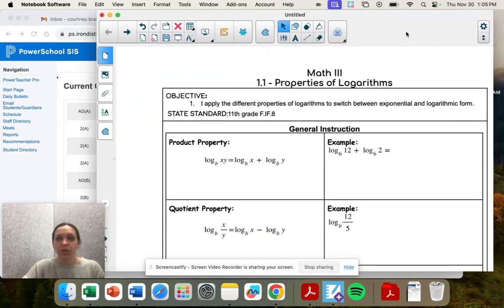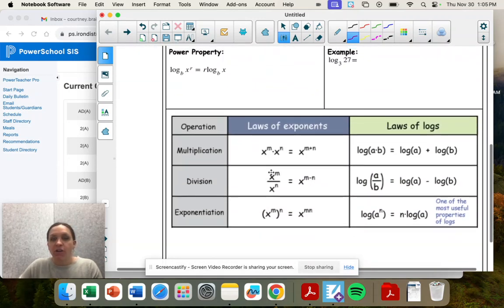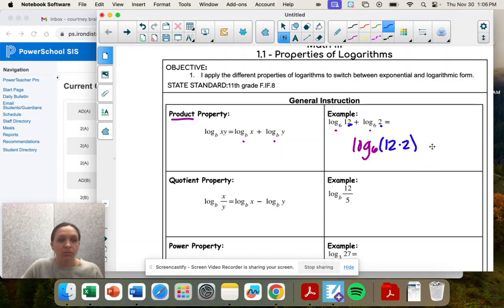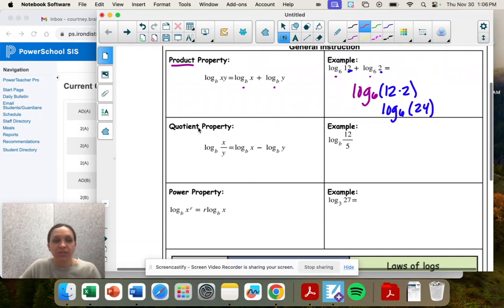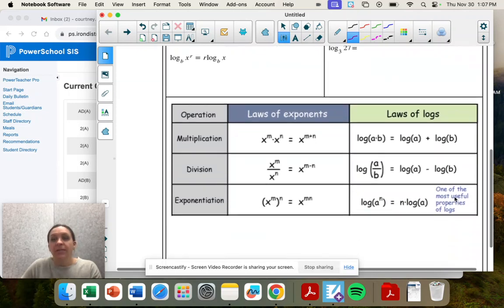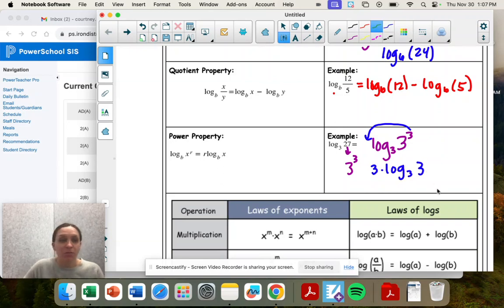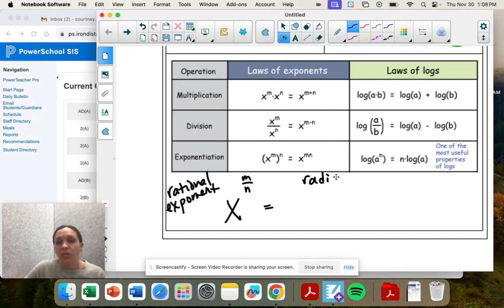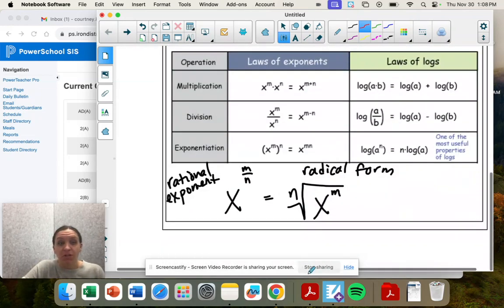Math 3 Q3, 1.1 General